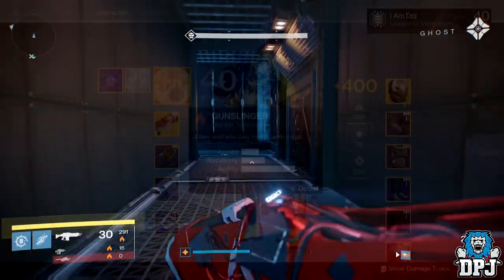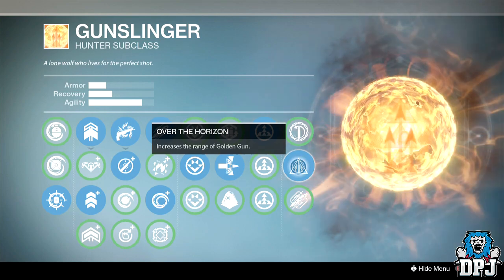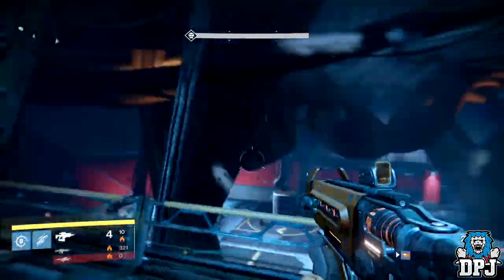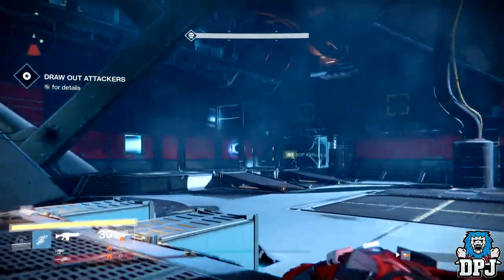Destiny: HOW TO BEAT NIGHTFALL BOSS IN 1 SECOND!!